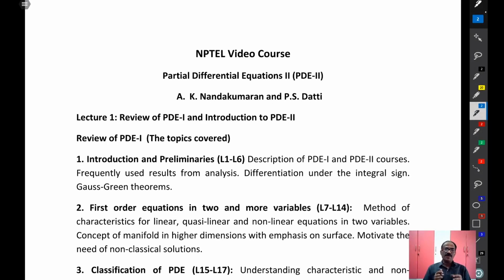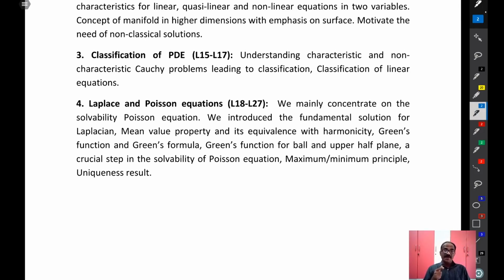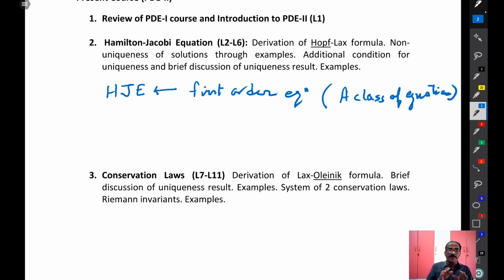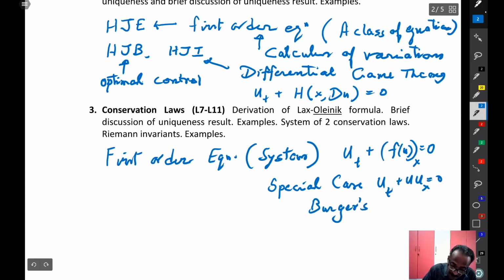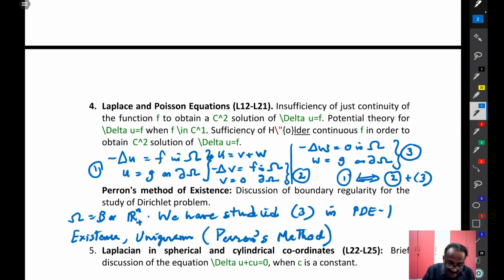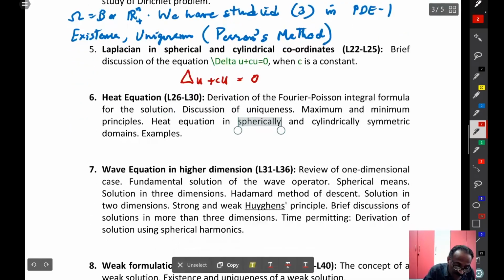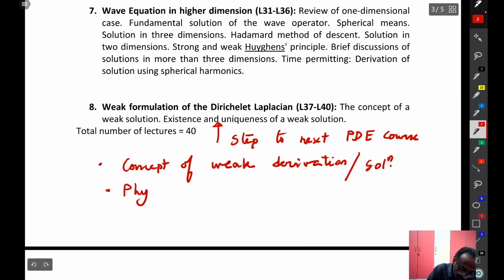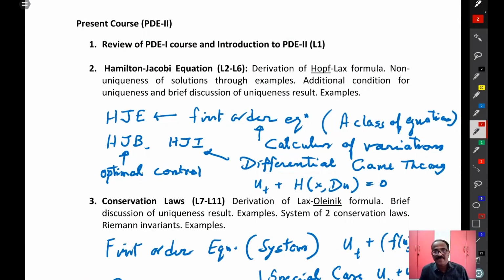W1L1 Introduction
Subject : Mathematics
Course Name : First Course on Partial Differential Equations - II